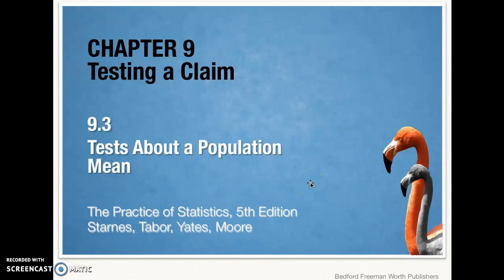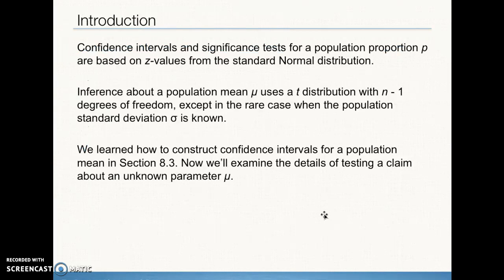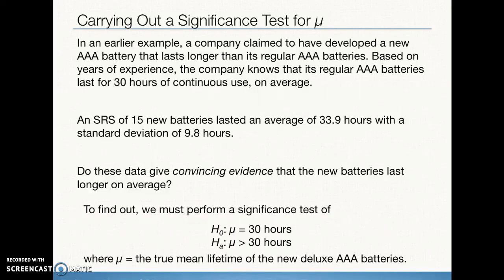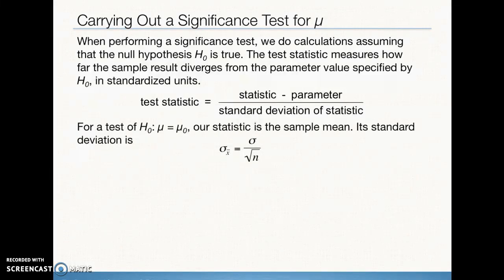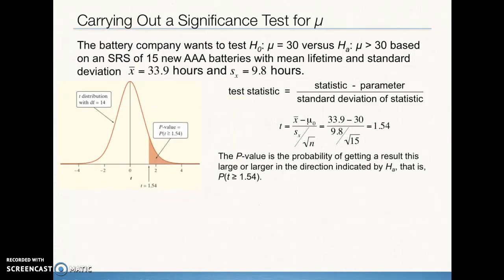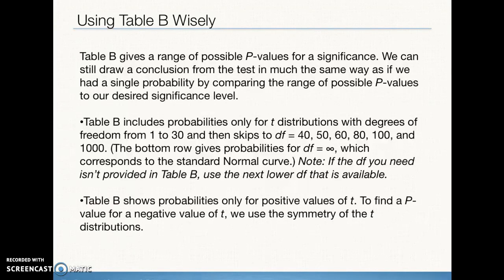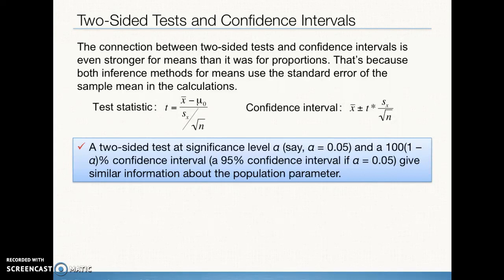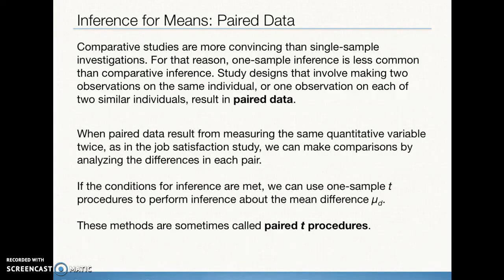AP Stat TPS5e 09.3 Tests About a Population Mean Part1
Part 1 of a lesson video about TPS5e Section 9.3 Tests About a Population Mean